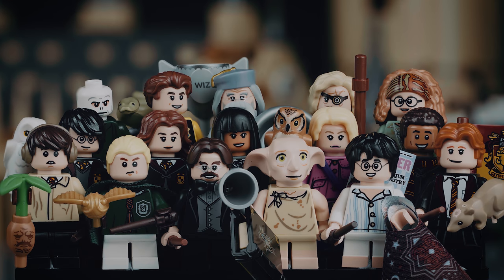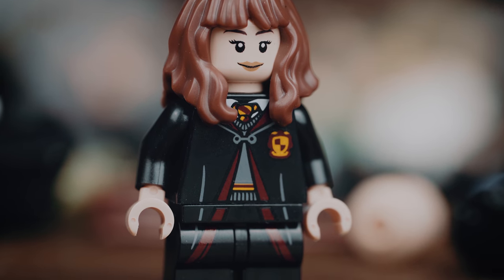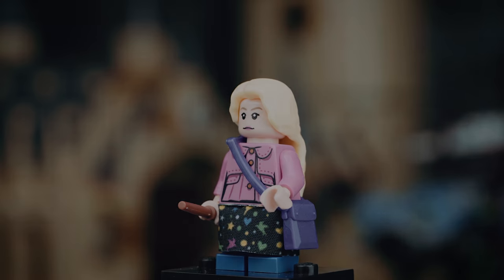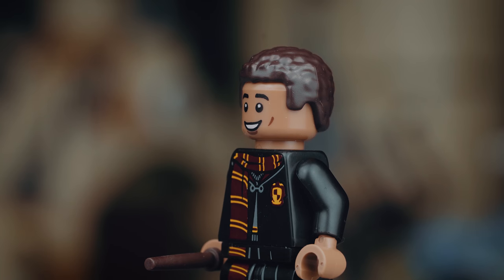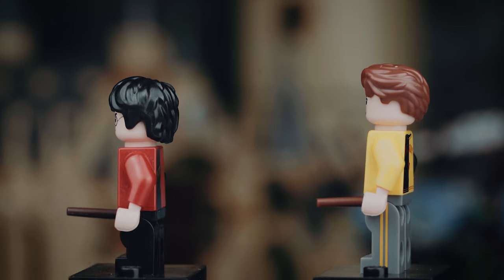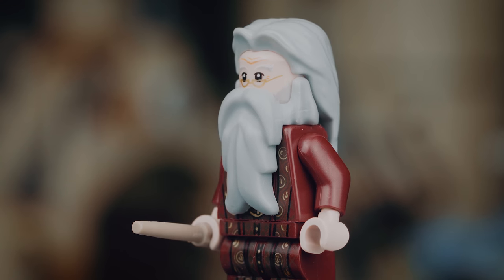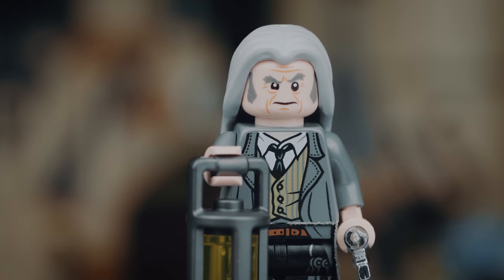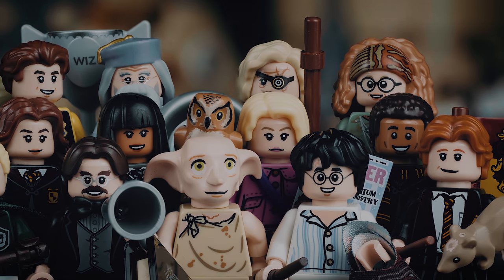LEGO® Harry Potter™ Collectible Minifigures 2018 | Review and Comparison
In this video me and Geertos13 give our thoughts on the new Harry Potter Collectible Minifigures, compare them to older figs, and give suggestions for improvements. As always this video got finished later then I had hoped, but what can you do, we had a blast making it, and that's what counts! ;)